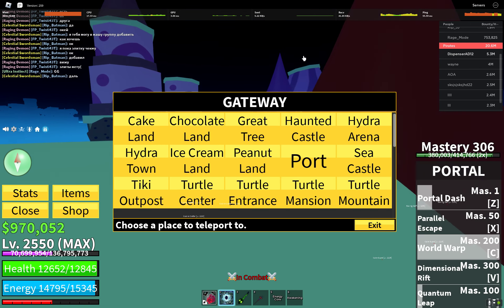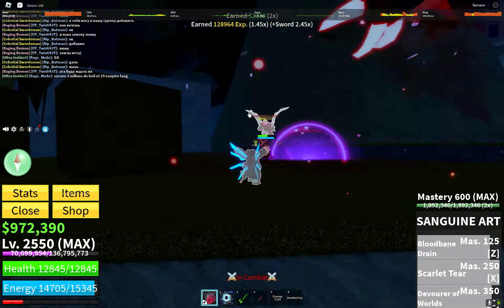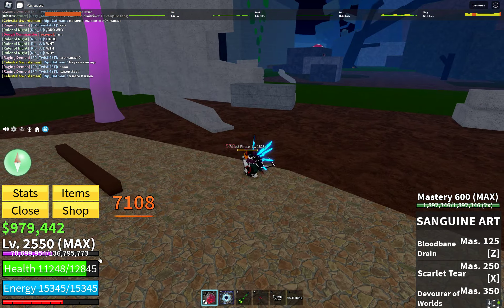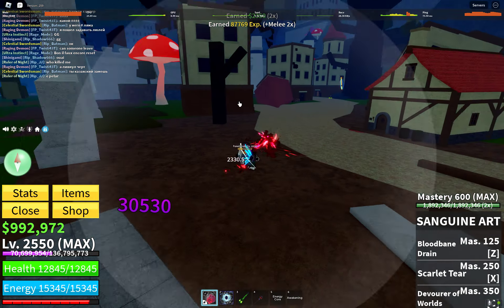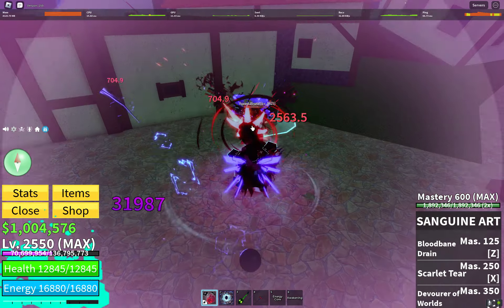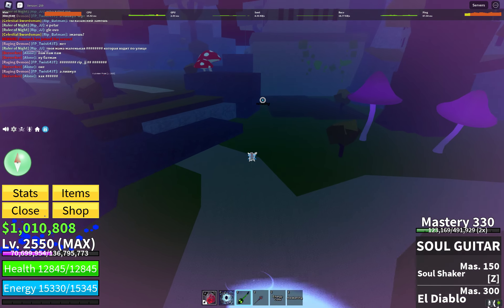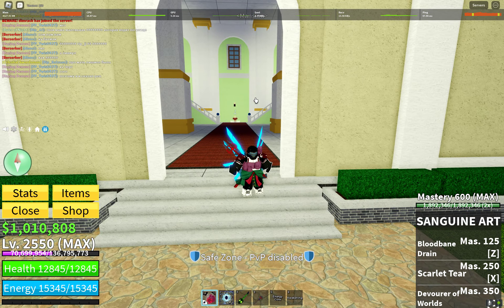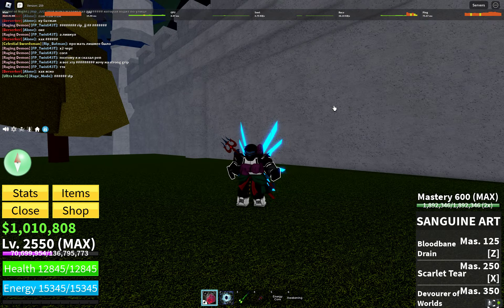Cyborg Race Is to OP in blox fruits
hi hi hi hihihihihihihihih hi ih hi hi hihihihihihihihi hi

hi